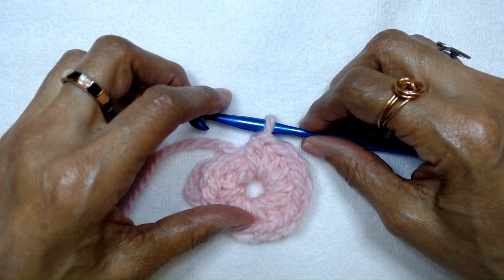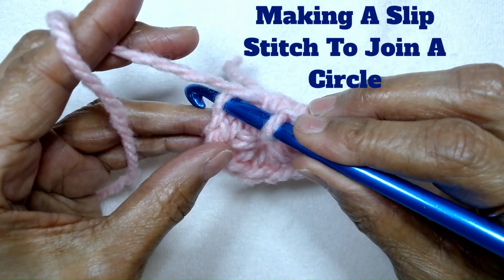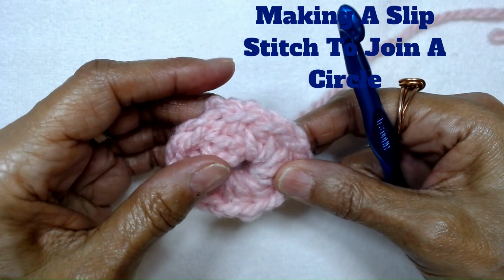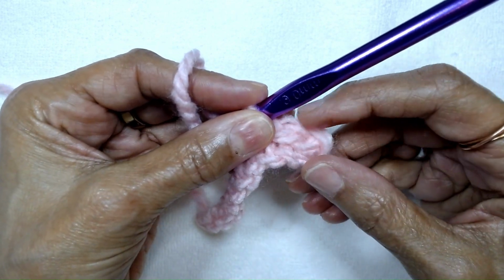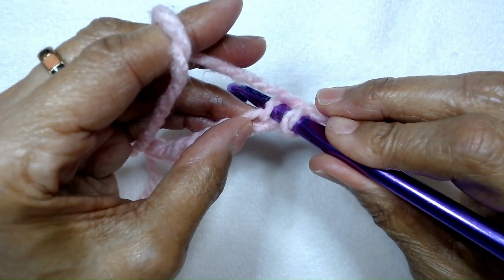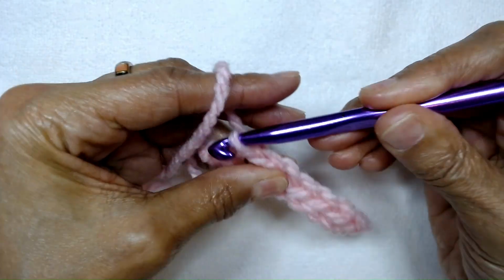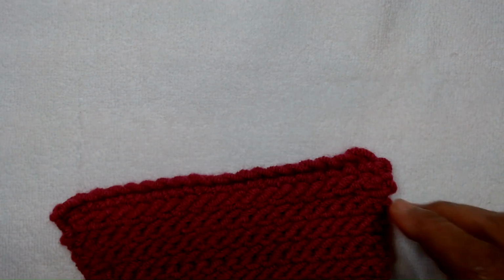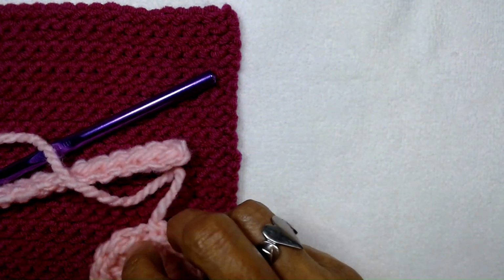How To Make A Slip Stitch- Right Hand Version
I'm Sultana Muzikir of sultanamuzikir.com. I'm a business owner and entrepreneur who loves everything handmade. In this video, I'm going to show you how to make a slip stitch. The slip stitch is a utility stitch that can be used for a variety of projects i.e. hat brims, sweater cuff, etc. I hope this video will be helpful for you.